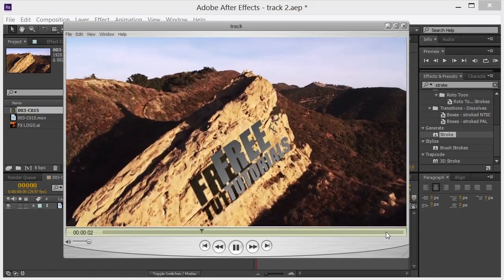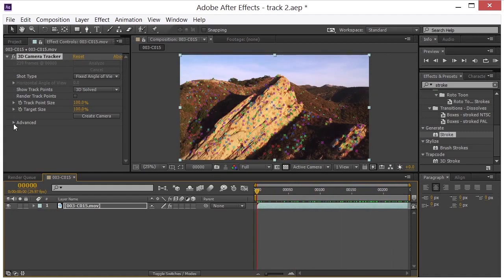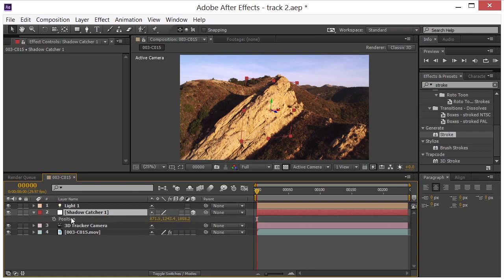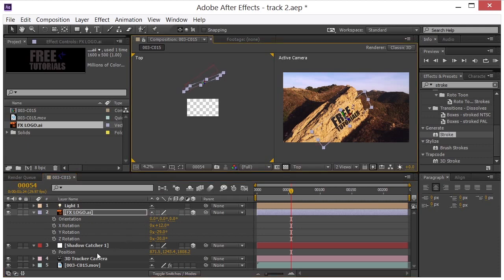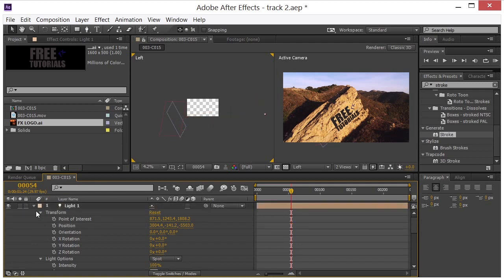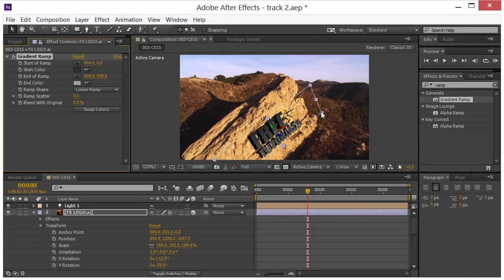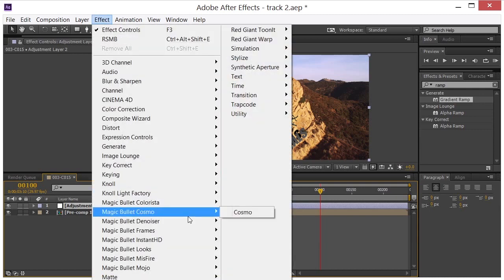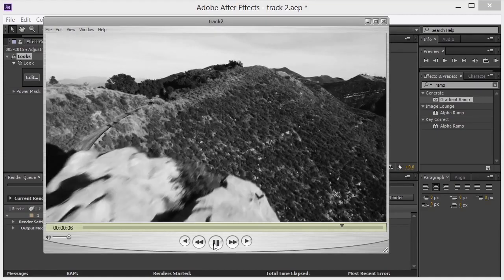3D Motion Tracking From Inside After Effects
In this tutorial Chris Martin will show you how to 3D motion track your video footage all from within After Effects without any third party plugins.